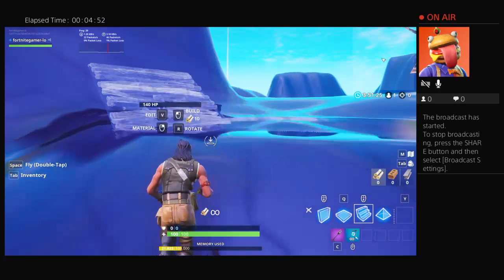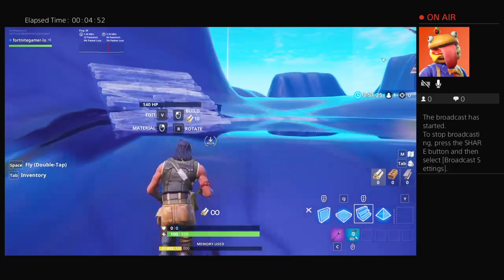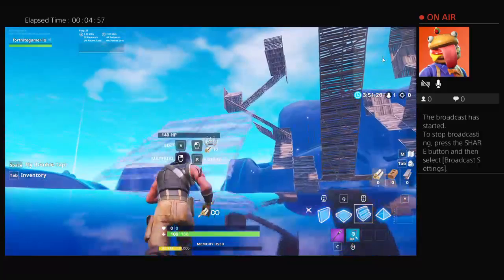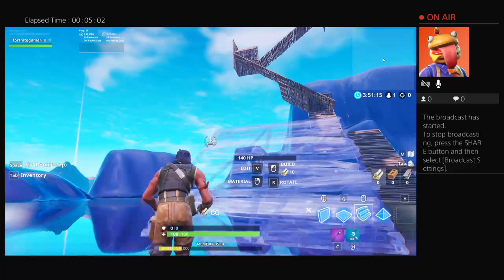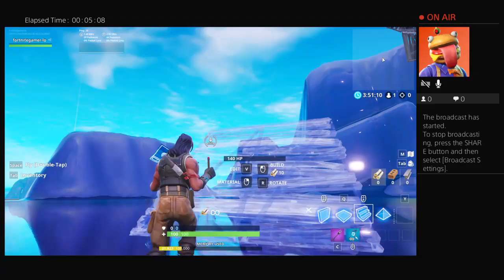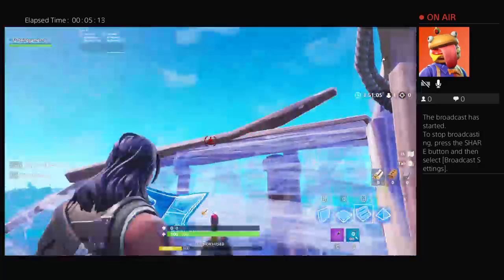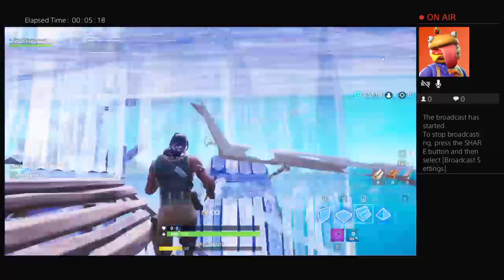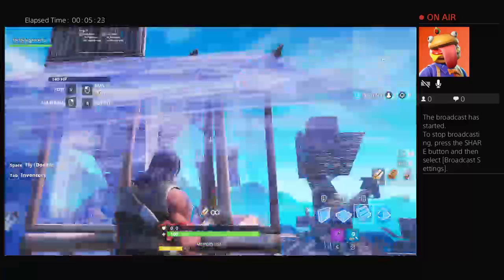Ps4 to pc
Arch. My number is 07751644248 text me spud